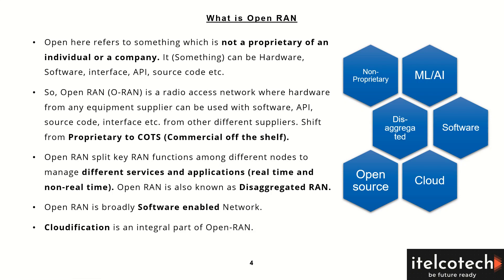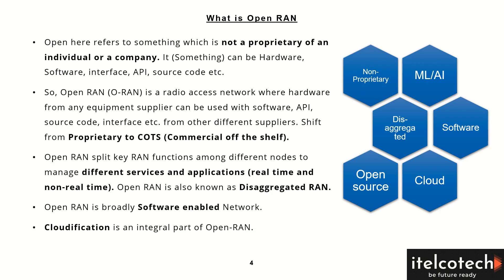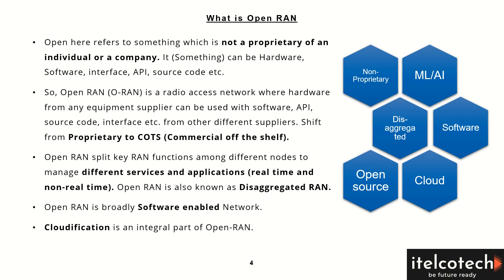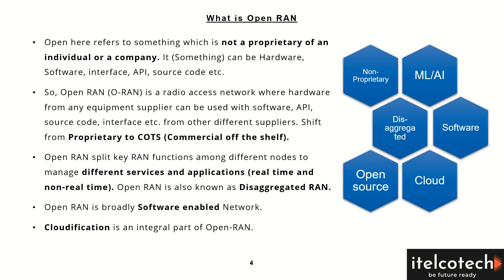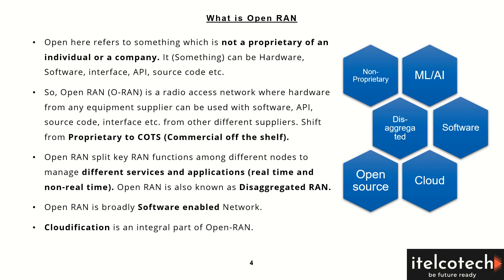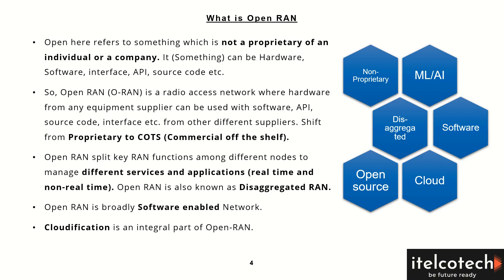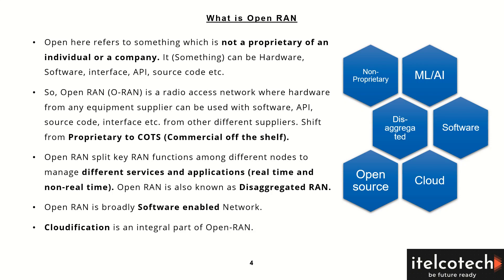What is Open RAN (ORAN)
Open here refers to something which is not a proprietary of an individual or a company. It (Something) can be Hardware, Software, interface, API, source code etc.

So, Open RAN (O-RAN) is a radio access network where hardware from any equipment supplier can be used with software, API, source code, interface etc. from other different suppliers. Shift from Proprietary to COTS (Commercial off the shelf).
Open RAN split key RAN functions among different nodes to manage different services and applications (real time and non-real time). Open RAN is also known as Disaggregated RAN.
Open RAN is broadly Software enabled Network.
Cloudification is an integral part of Open-RAN.